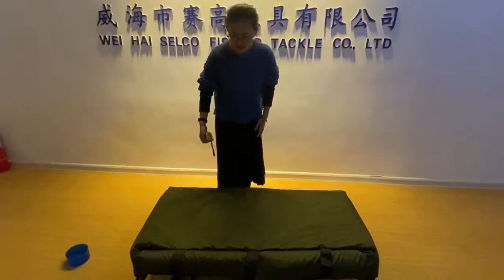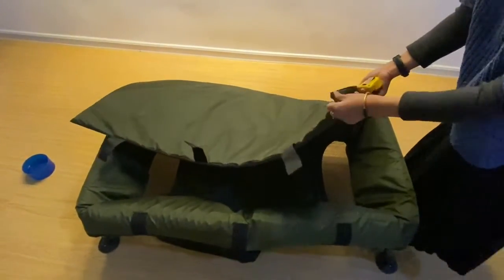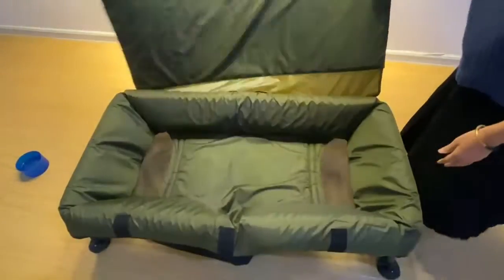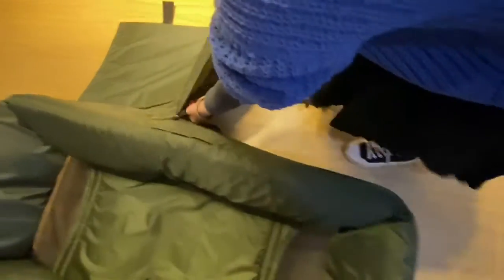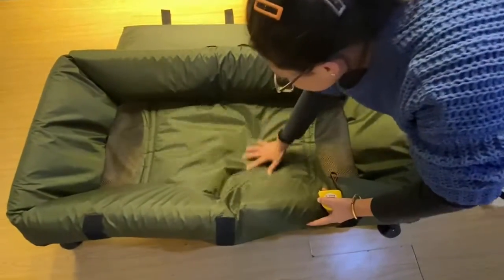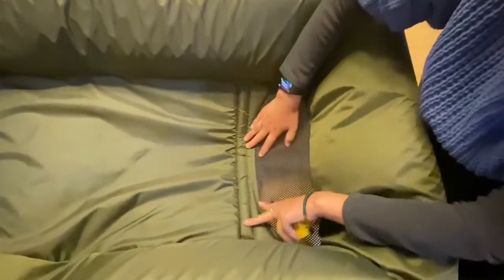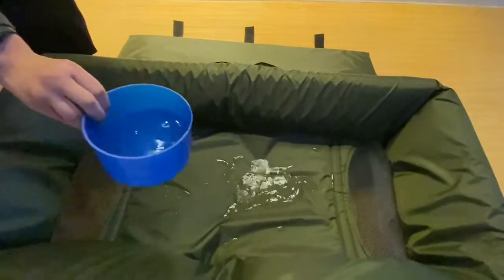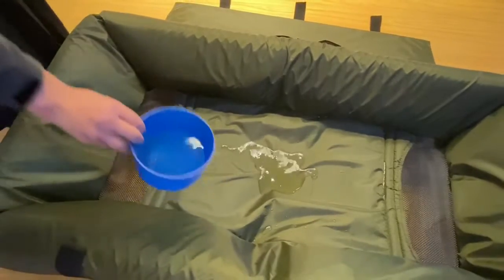High quality carp fishing cradle first show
Hello guys, This is our new carp cradle sample. For showing you high quality, strong, waterproof materials and custom design. If you like, please tag me here! Thank you!